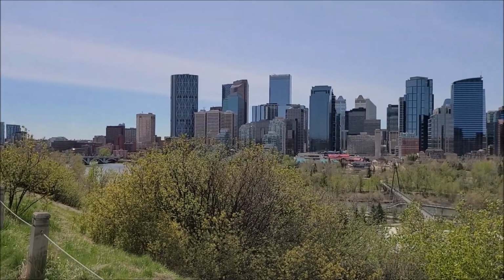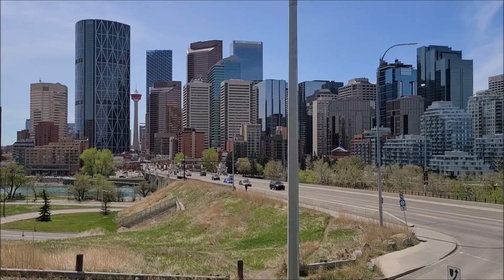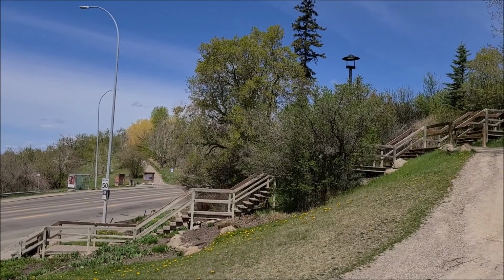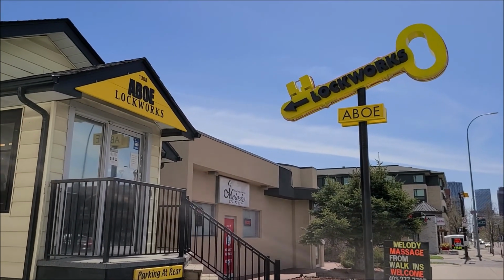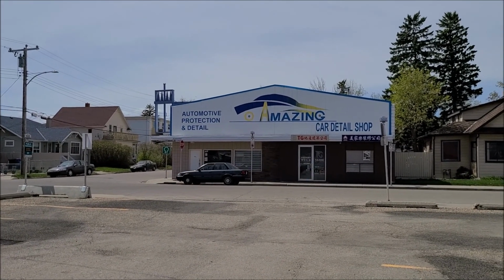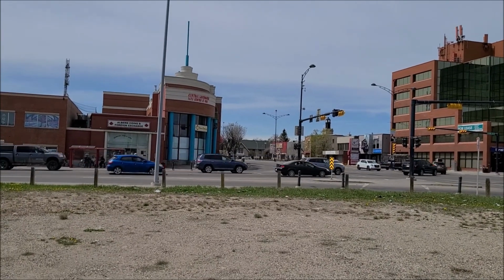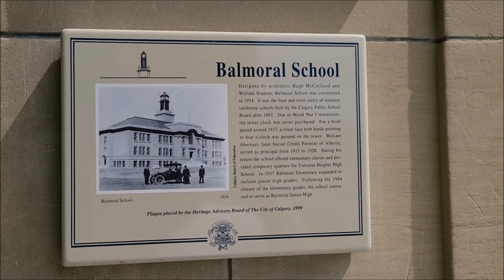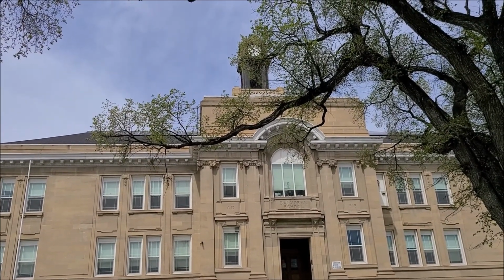Crescent Heights Neighbourhood Vlog - Calgary, Alberta | My Reflections Since 2001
After walking around Crescent Heights High School giving my reflections since I've graduated from there in 2001. I've decided for my second vlogging on the go video that I'll take a walk around the neighbourhood and reflect on what's still the same but mostly different since I've graduated. It sure is a different place and showing my age if I'm starting to reflect on what's there now and what used to be there along Centre Street.

Not only I did walk along Centre Street down to the Centre Street Bridge but I've also checked out Rotary Park after taking in the initial views from the high school. Found some other relics from the past with the lions and was excited to still see some vintage signs that was still around. Have to throw in the vintage aesthetics where I can.

The last part of my video I do eventually go to Balmoral School where the beginning of Crescent Heights School began back in 1915. The current school where it stands now opened in 1928 so some interesting history that I've touched upon. Also to reflect on what used to be around 16th Avenue and Centre Street where I was able to grab some old photographs of the Beacon Hotel and The Brick Buildings.

What do you remember along Crescent Heights that's no longer there? What do you like about Crescent Heights now? Find the history interesting with Crescent Heights and Balmoral Schools.

Just like with many of my vlogs I share a combination of pictures and videos. All of my content other than the older pictures we're captured with my Samsung Galaxy S20 Plus.

Home of the Flames, Hitmen, Roughnecks and Stampeders. I mostly do Calgary sports content but do provide personal vlogs and attempt at comedy.